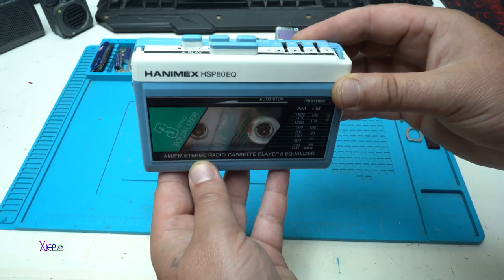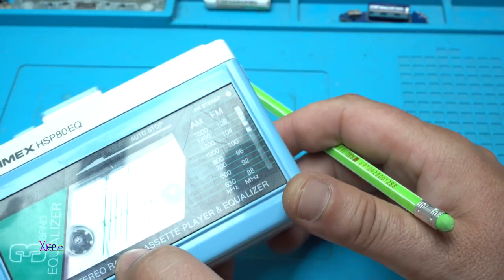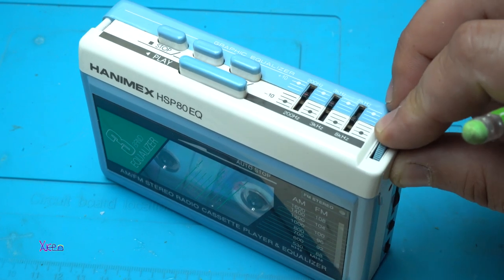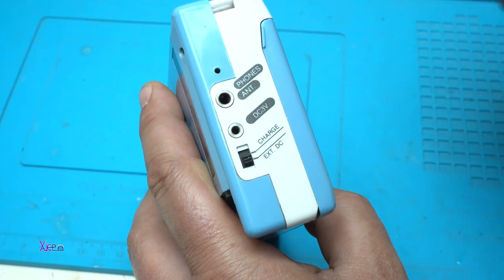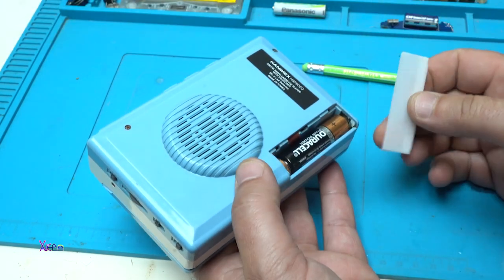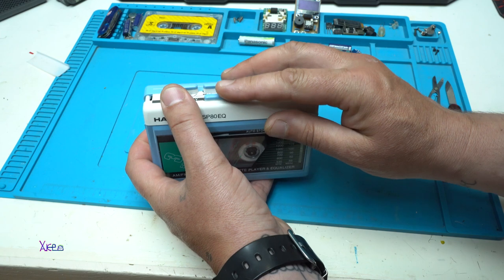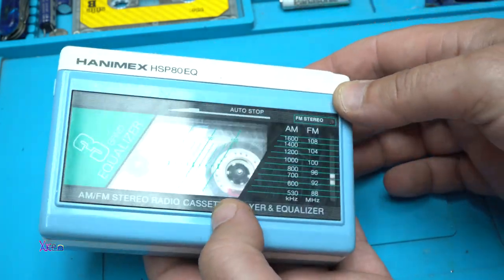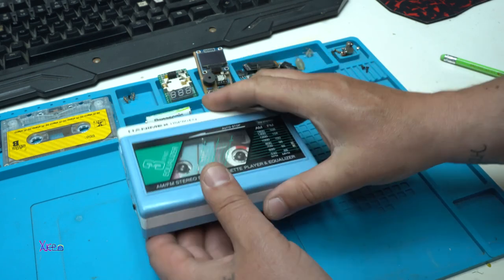Retro Walkmen Review - Stereo Radio Cassette Player & Equalizer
Hanimex HSP80HQ AM\FM Radio cassette player & Equalizer